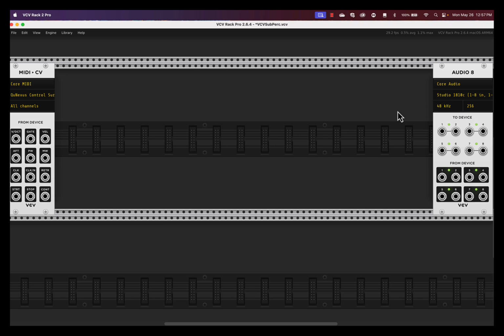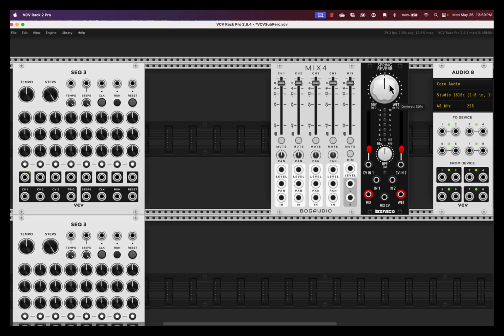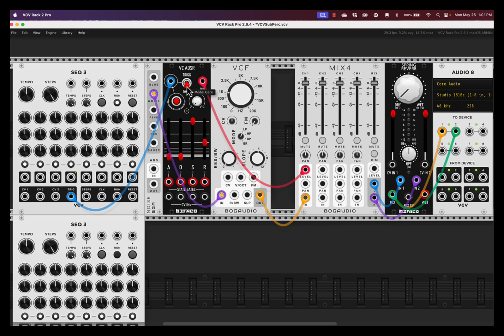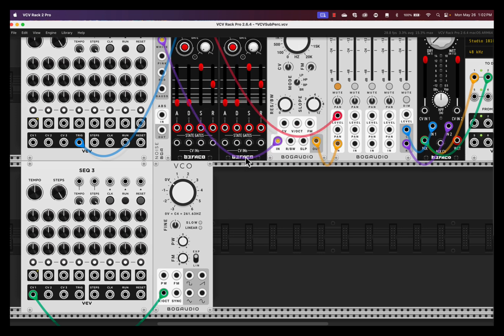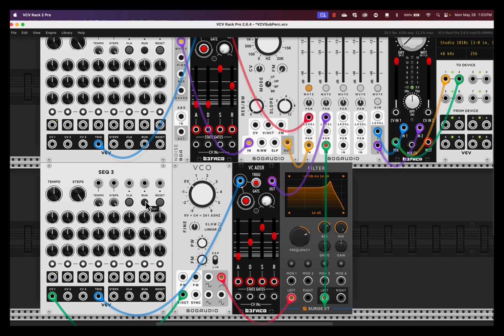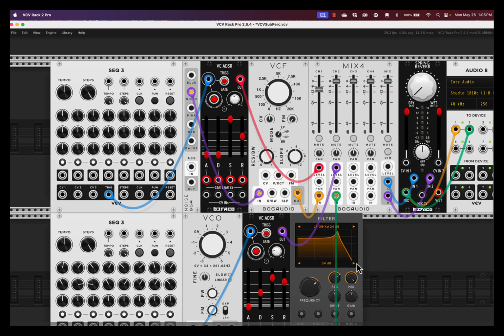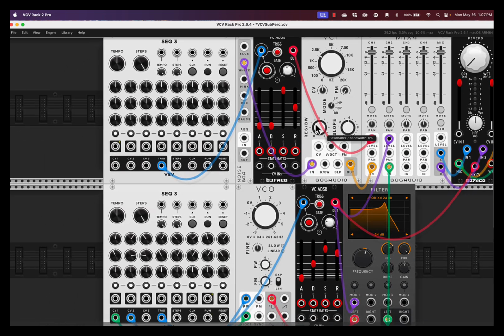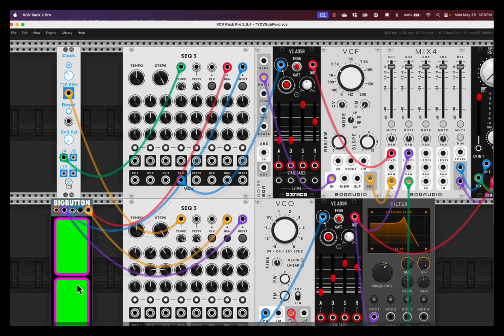VCV 06 - Sequencers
MUST 341 - Using voltage Sequencers in VCV Rack Pro